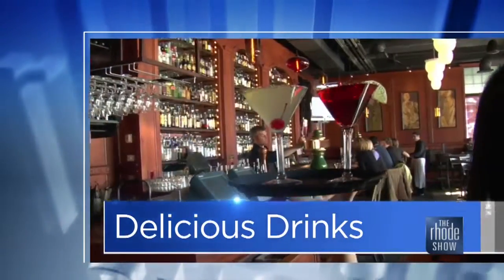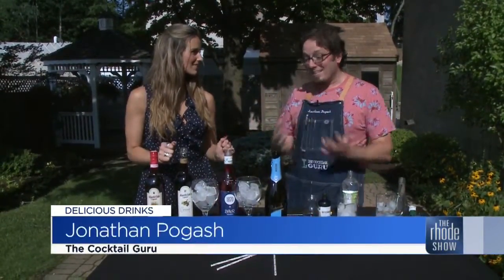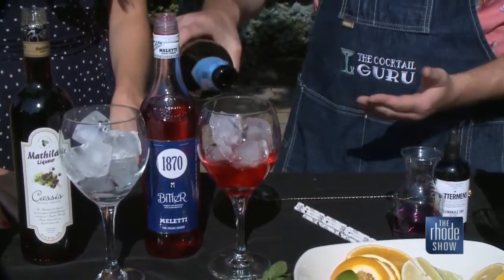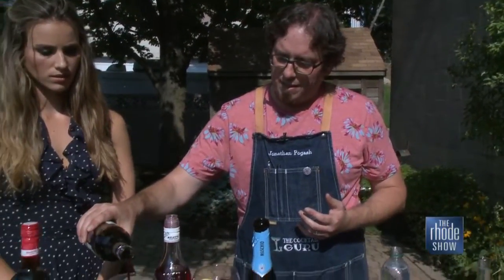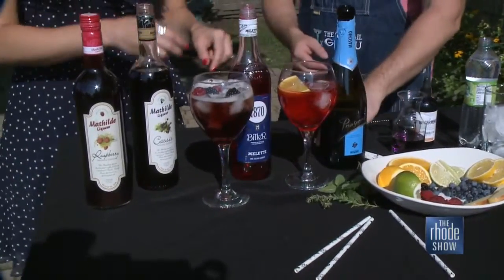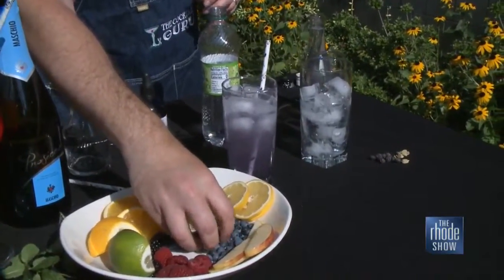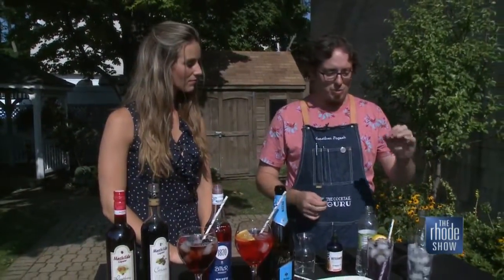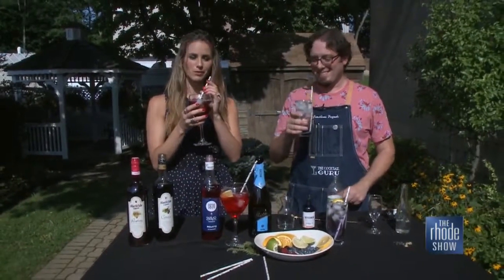Summer Sparkling Cocktails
Delicious Drink Recipes from The Cocktail Guru